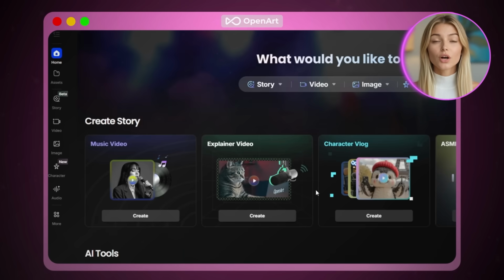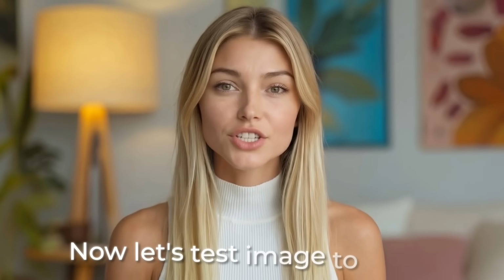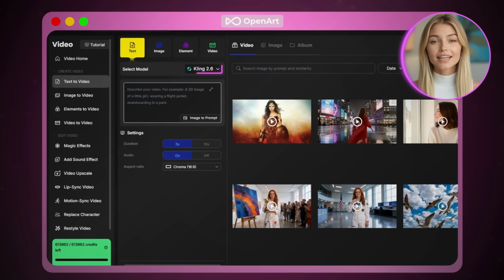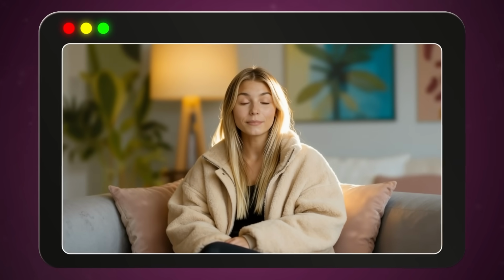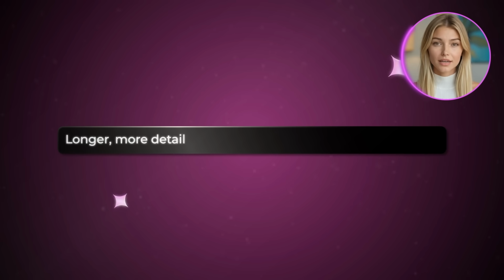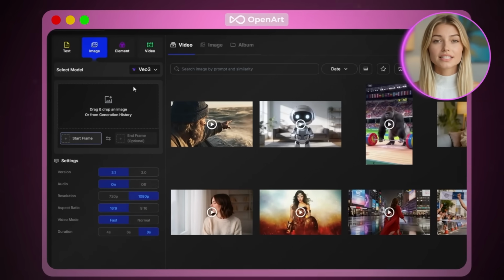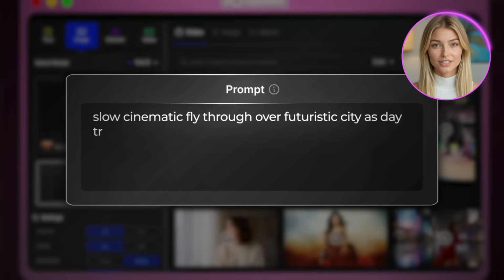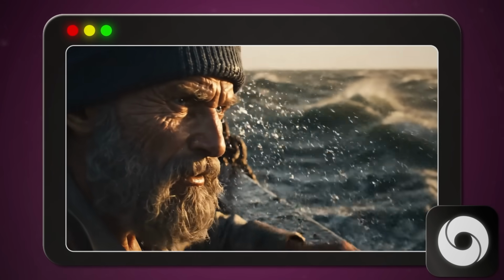I Tested EVERY AI Video Generator in 2026. Here's the Best Ones.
In this video, I break down the AI video generators that are actually worth using in 2026 after hands-on testing, showing where each model shines, where they fall apart, and how to use them without wasting time or money. I cover Seedance, Kling, Sora, and Veo, then show why using a single platform like OpenArt to access all of them is the smartest way to stay flexible as new models keep dropping.

00:00 – Best AI Video Generators in 2026
00:52 – Seedance 1.5 Pro Review: Best for Fast, Precise AI Videos
04:45 – Kling 2.6 Review: Best AI for Talking Characters & Dialogue
07:36 – Sora 2 Review: Best AI for Action & Dynamic Scenes
10:41 – Google Veo 3.1 Review: Cinematic AI Video Generator
14:23 – Best AI Video Tool for Your Workflow
15:19 – One Dashboard for All AI Video Models